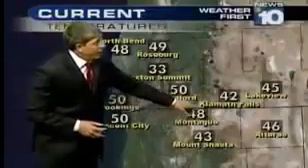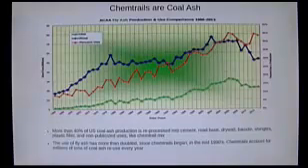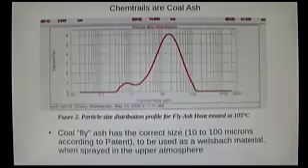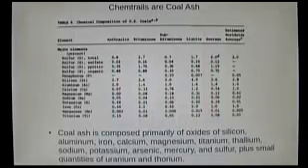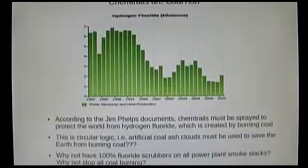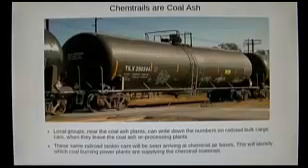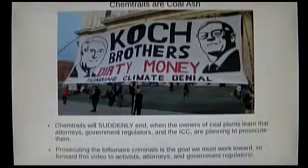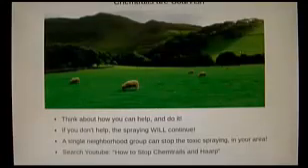Chemtrails = Coal ash+aluminium